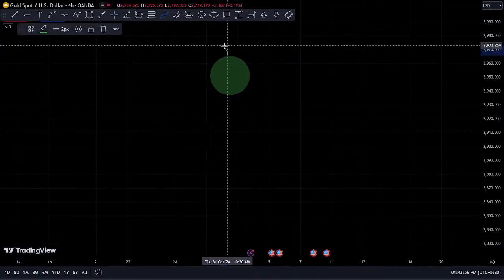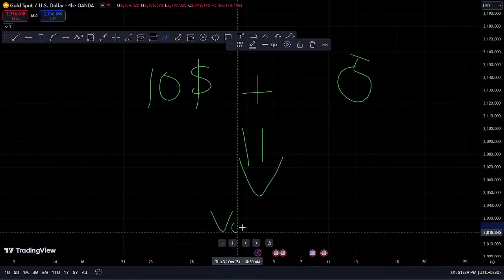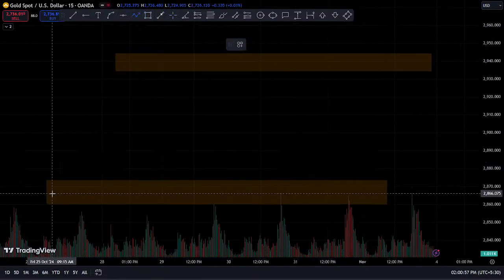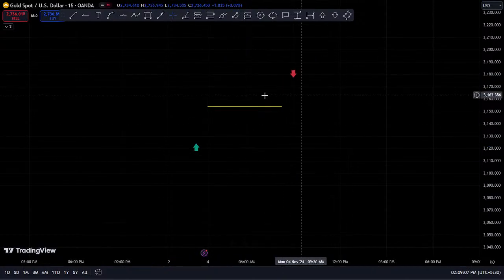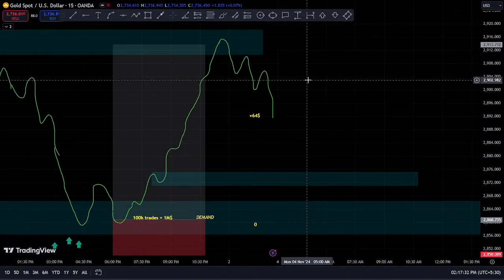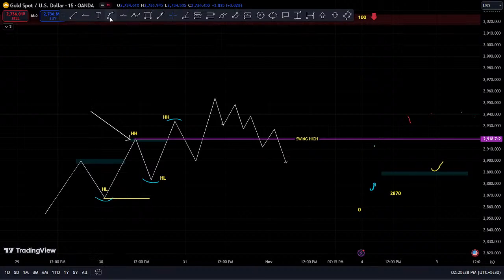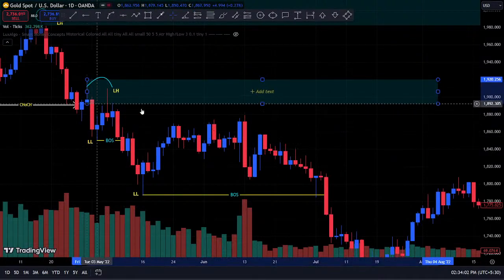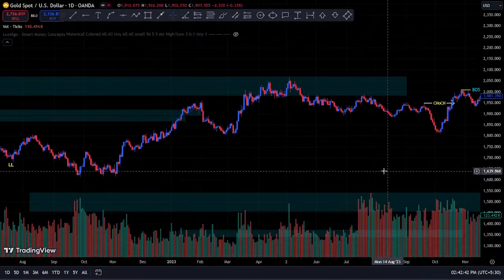How do financial markets actually work?? , #1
Basics of Forex market